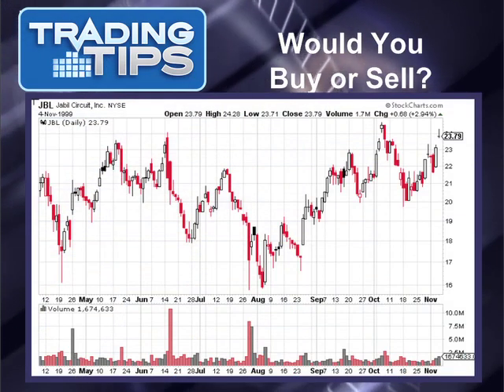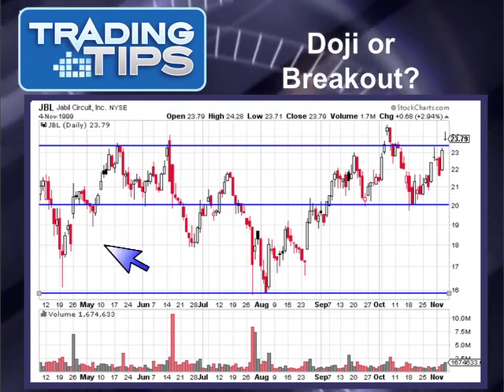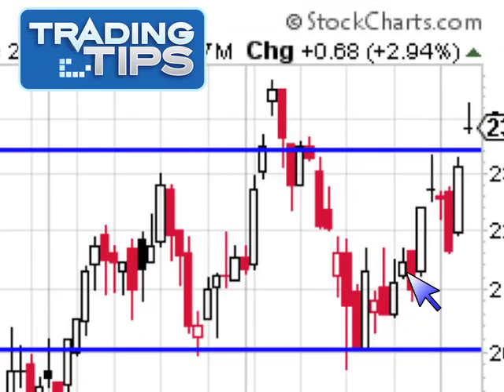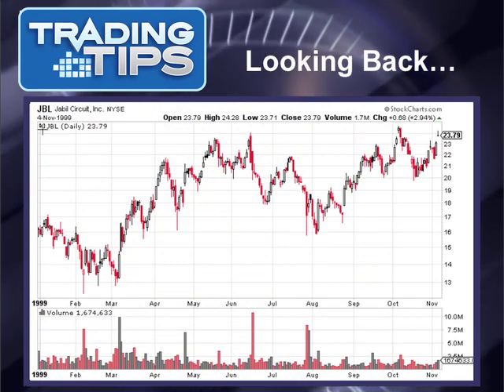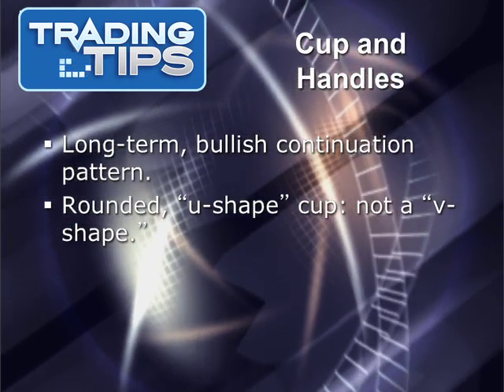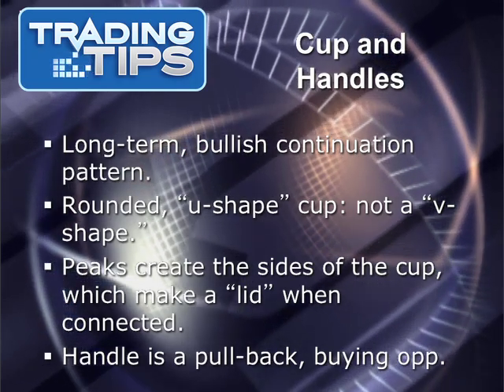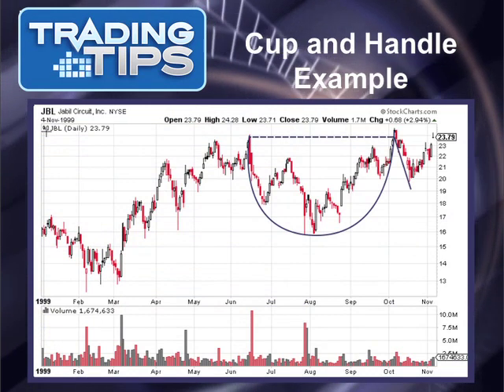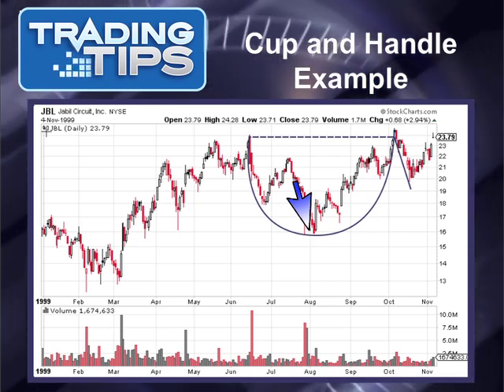Cup and Handles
In this episode you will learn:

• How to find cup-and-handle formations: You need to expand your view!

• Why cup-and-handles are so bullish: they're long-term patterns, and long-term beats short-term, all other things being equal.

• How not to get faked out by Dojis and other short-term indicators that go against the cup-and-handle.

• Specific examples of how you could have played a given stock coming out of a cup-and-handle formation, for huge gains!!!